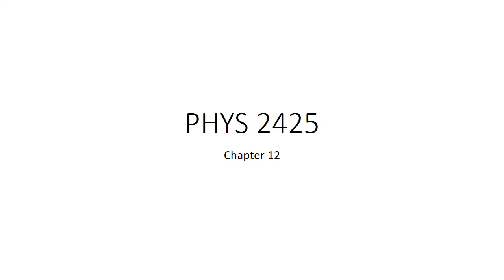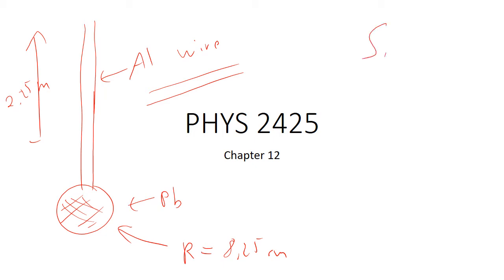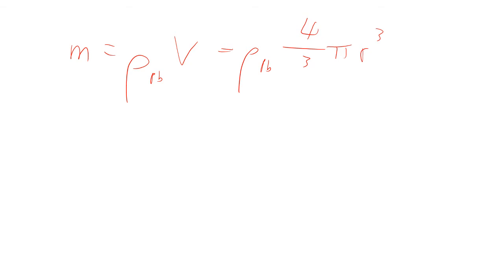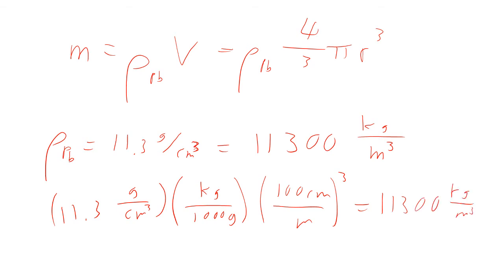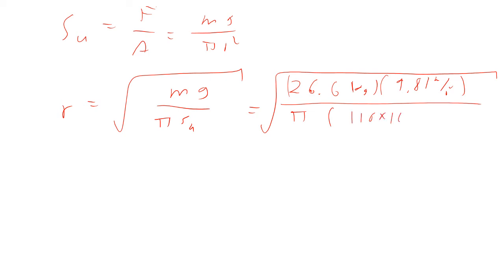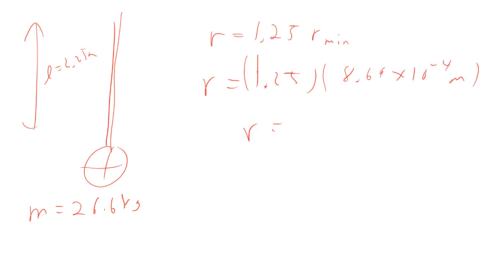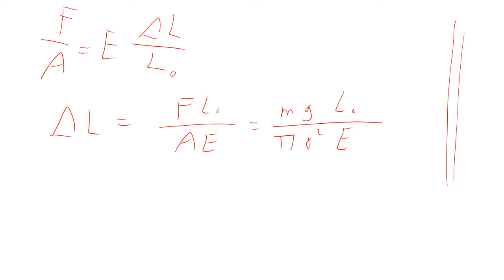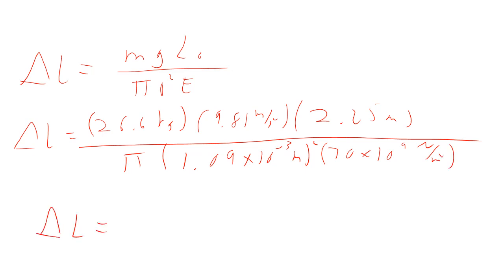PHYS 2425 Stress, Strain, and Hanging a Mass on a Wire